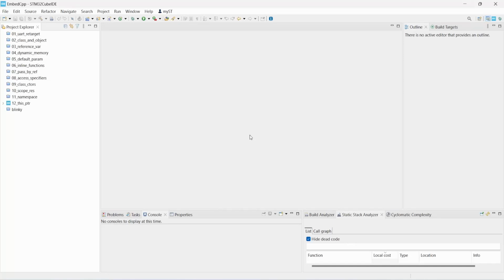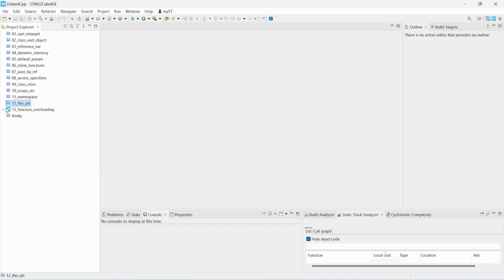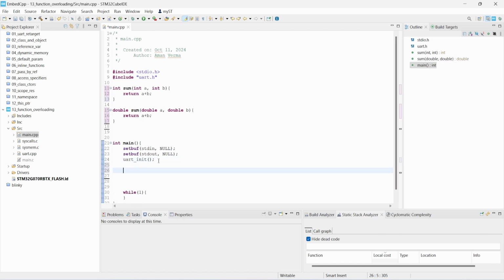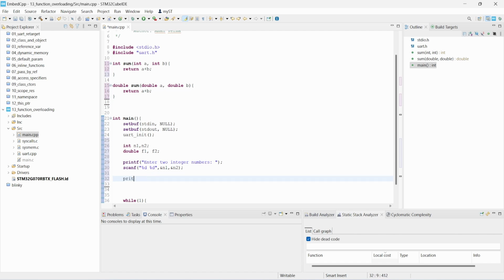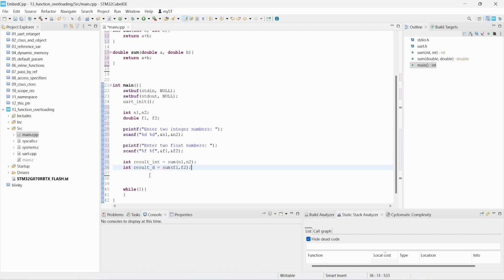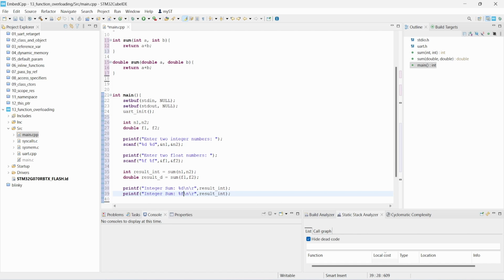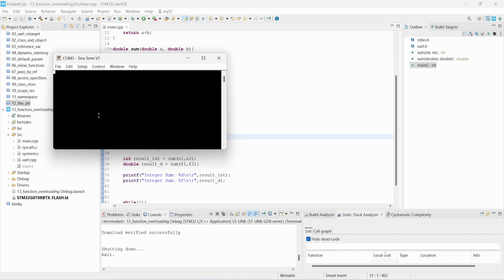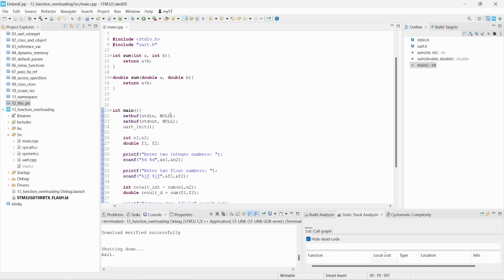Function Overloading in Embedded C++